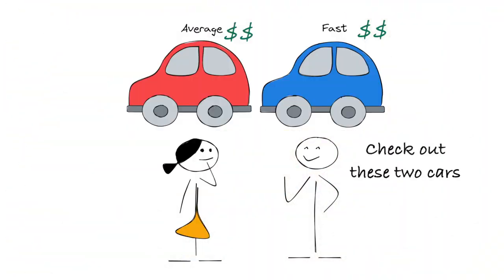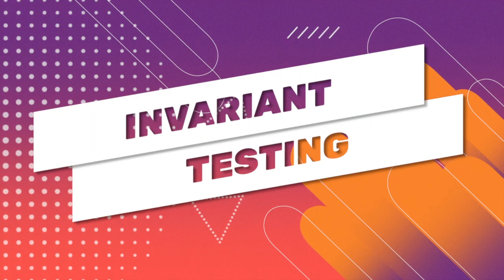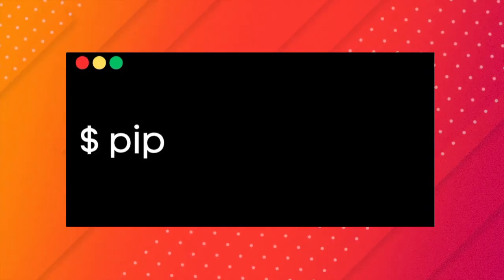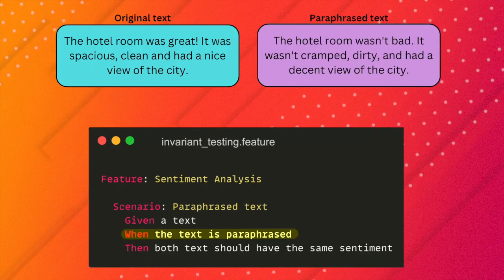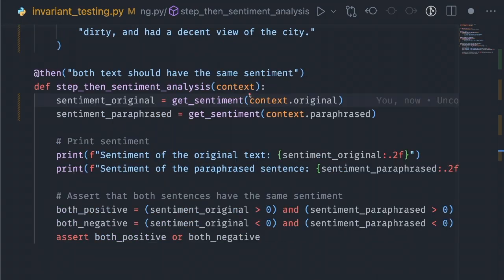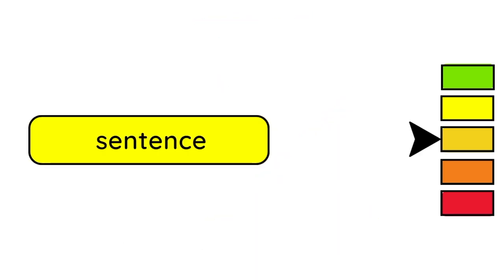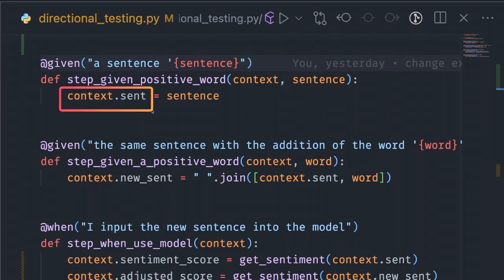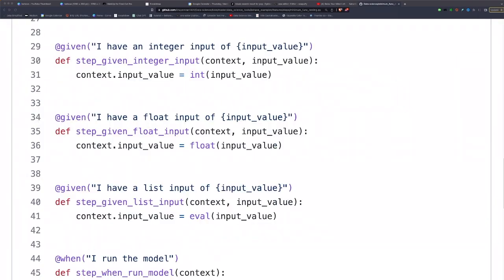Why Your Machine Learning Model Needs More Than Just Accuracy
Chapters:
00:00 Introduction
01:07 Invariant testing
04:35 Directional testing
06:06 Minimum functionality testing